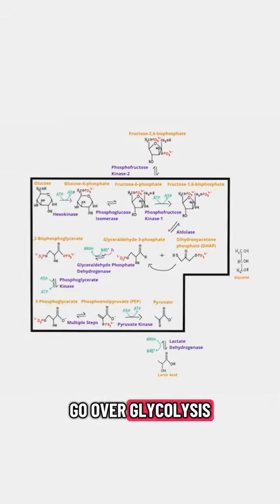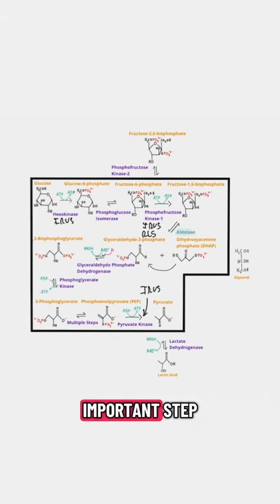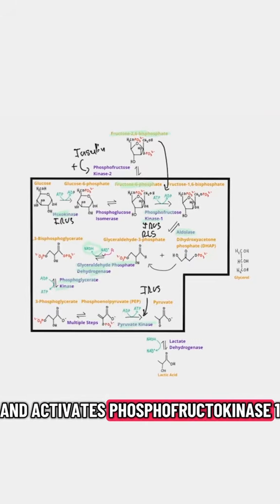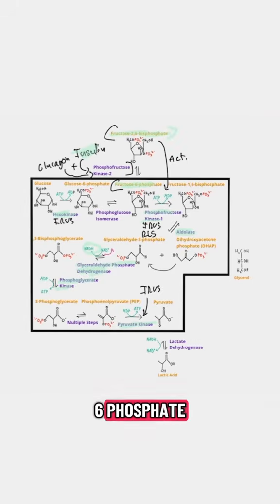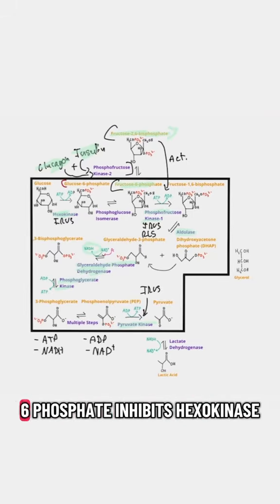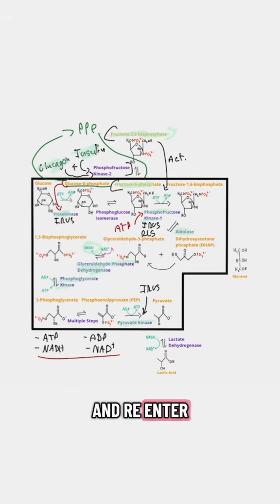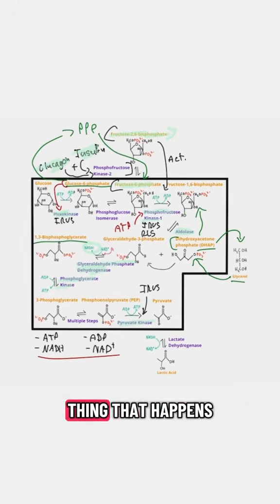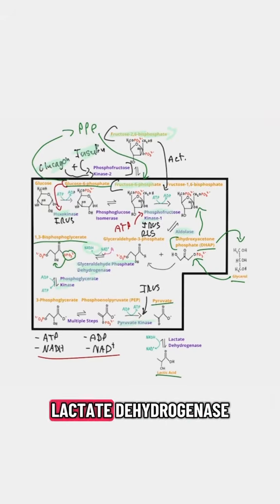Glycolysis for the MCAT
What you need to know about glycolysis for the MCAT.